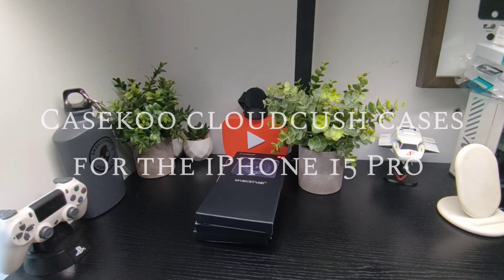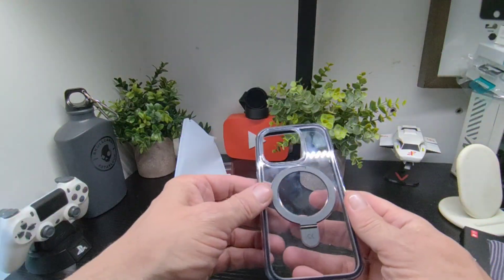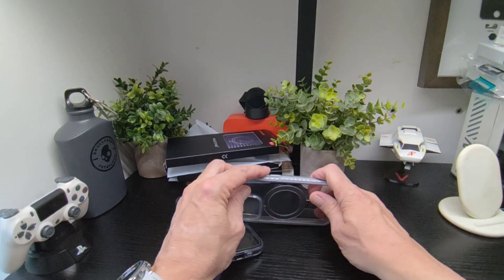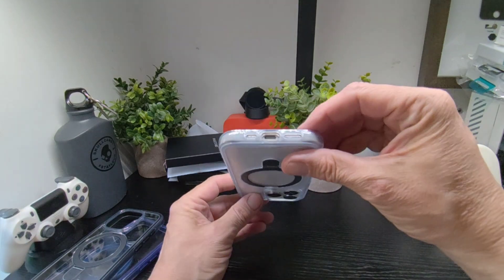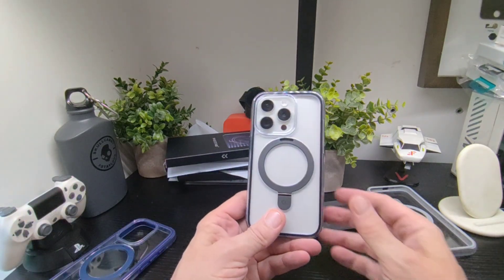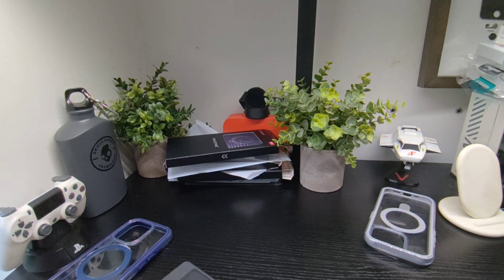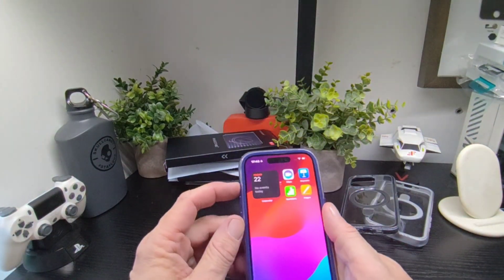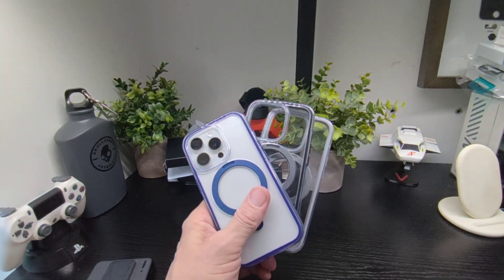CASEKOO Magic Stand Series CloudCush Version Cases for iPhone 15 Pro